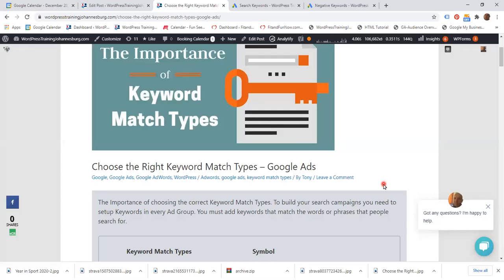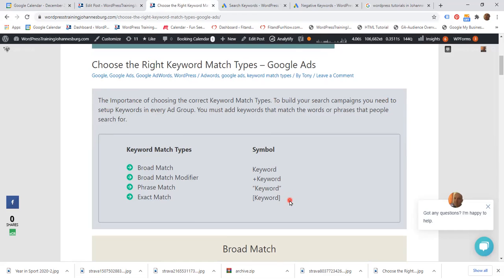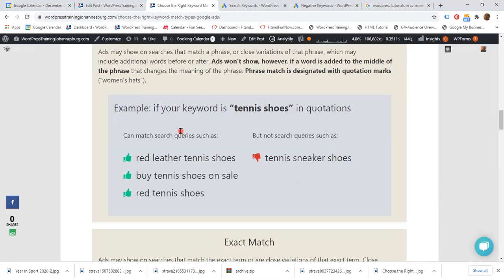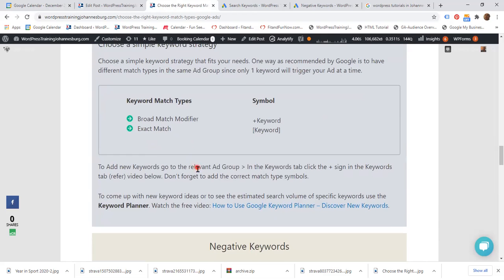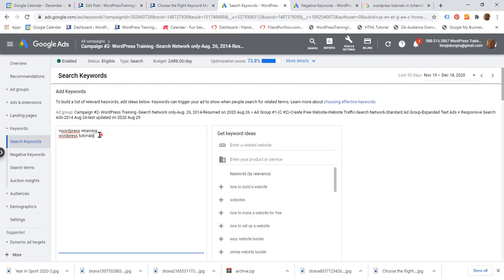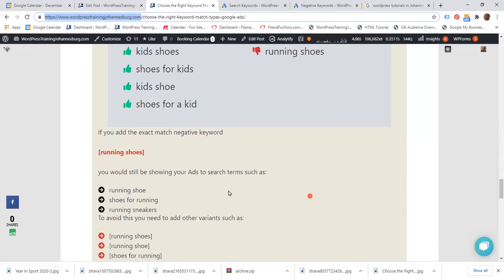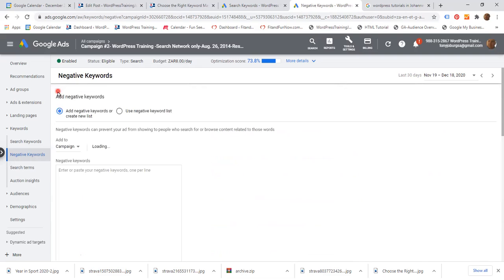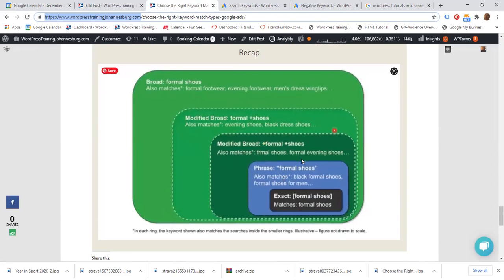Choose the Right Keyword Match Types - Google Ads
To build your search campaigns you need to setup Keywords in every Ad Group. You must add keywords that match the words or phrases that people search for.

Broad Match
Broad Match Modifier
Phrase Match
Exact Match